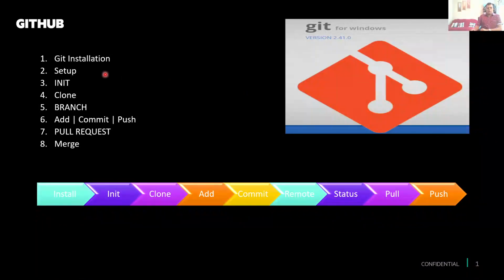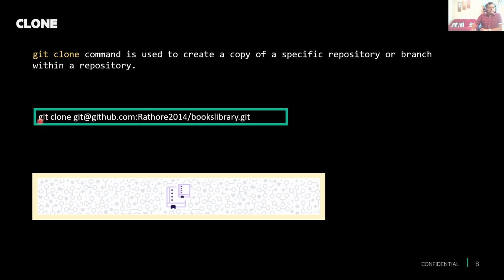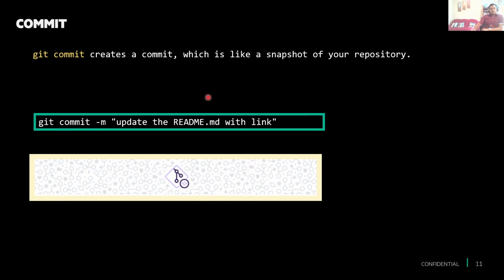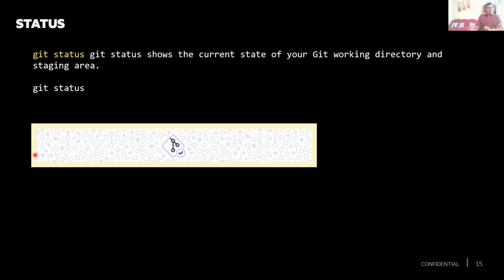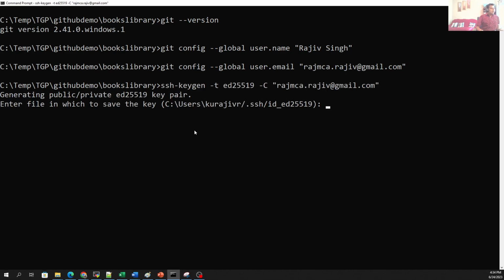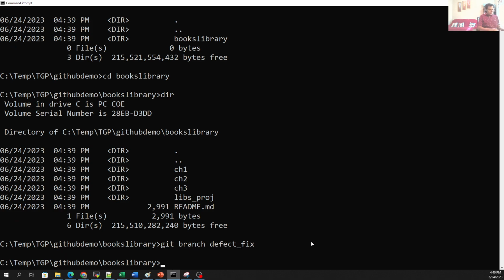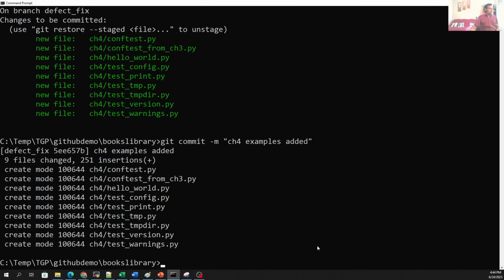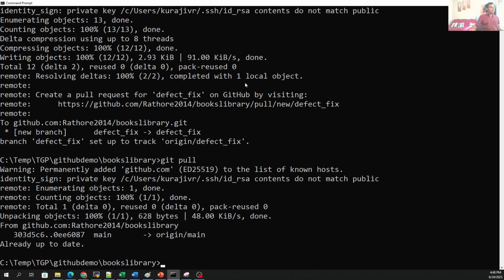42. Git and GitHub for Beginners Tutorial | install | setup | clone | add | commit | push | Rajiv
Learn about Git and GitHub in this tutorial. These are important tools for all developers to understand. Git and GitHub make it easier to manage different software versions and make it easier for multiple people to work on the same software project.

Setup -
git config --global user.name “Rajiv Singh"
add newly created key to github repo
INIT - turns any directory into a Git repository.

git clone command is used to create a copy of a specific repository or branch within a repository

git branch command is used to create a new pointer of commits.

Add | Commit | Push
git add command adds new or changed files in your working directory to the Git staging area.

git commit creates a commit, which is like a snapshot of your repository.

git push uploads all local branch commits to the corresponding remote branch.

PULL REQUEST
git pull git pull updates your current local working branch, and all of the remote tracking branches. It's a good idea to run git pull regularly on the branches you are working on locally.
git status git status shows the current state of your Git working directory and staging area.

Merge